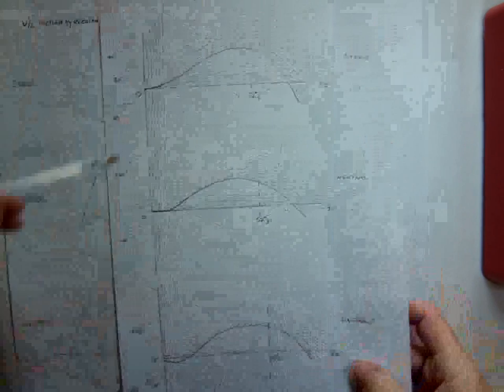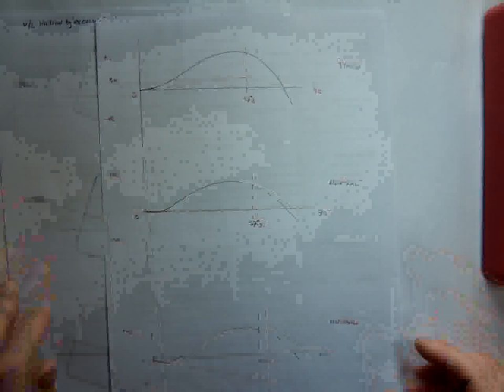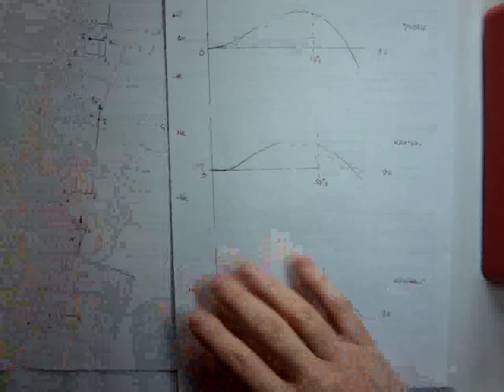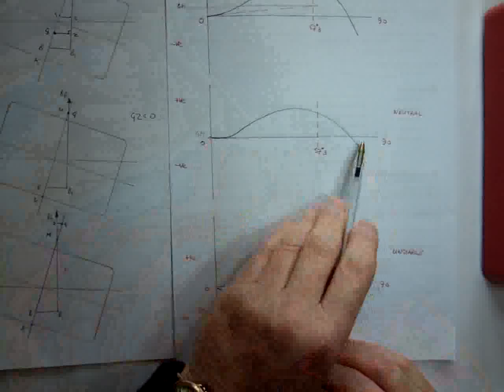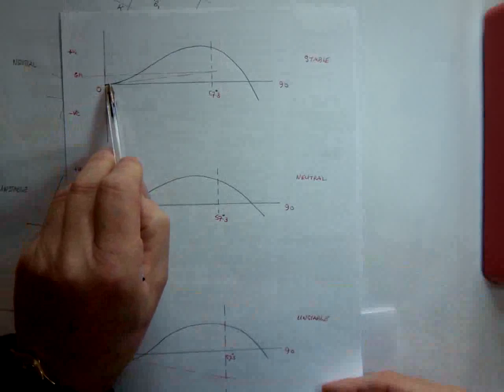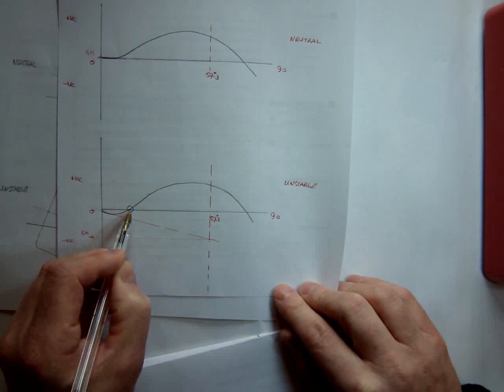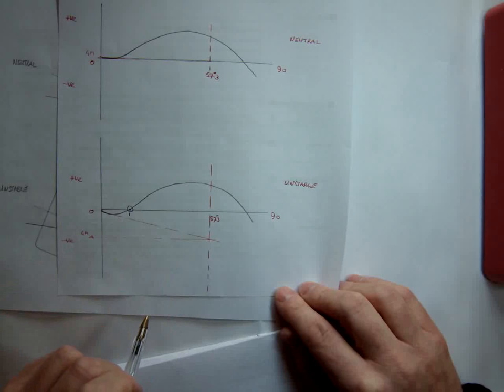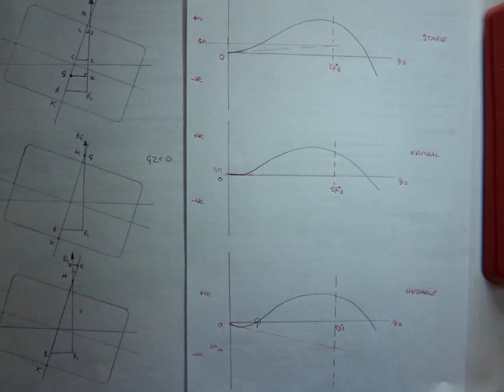stages of GZ curve